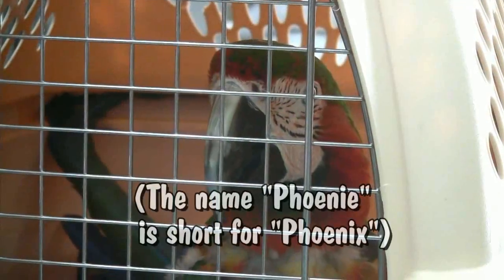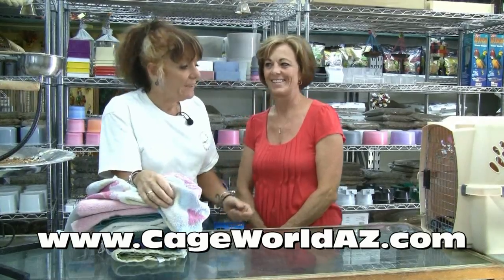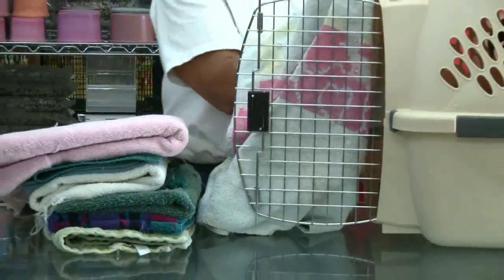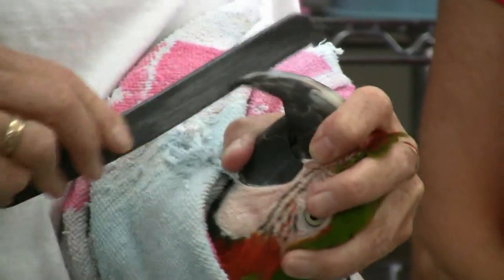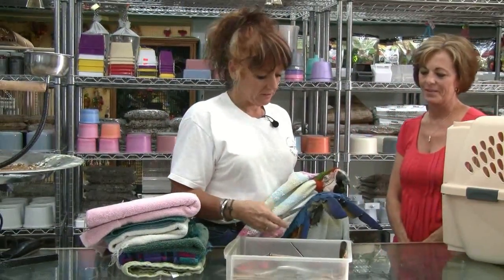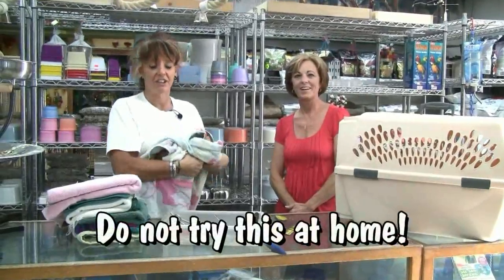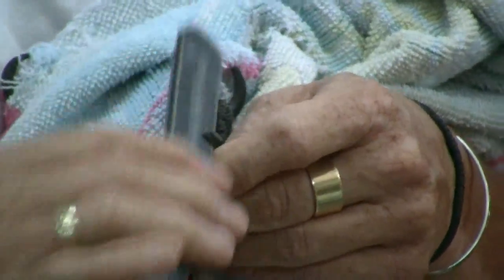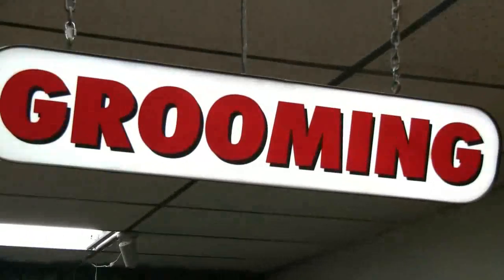Cage World - Grooming Your Parrot.mp4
The owner of Cage World parrot store ) demonstrates grooming a parrot.  © A-Z Photo,